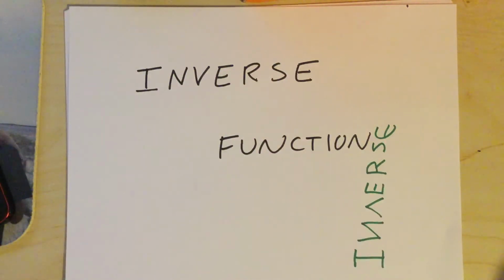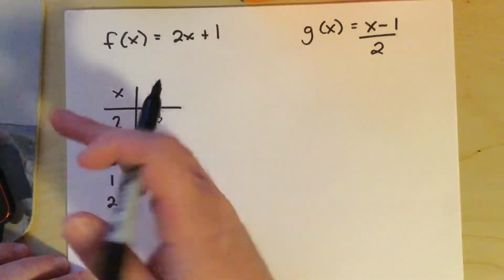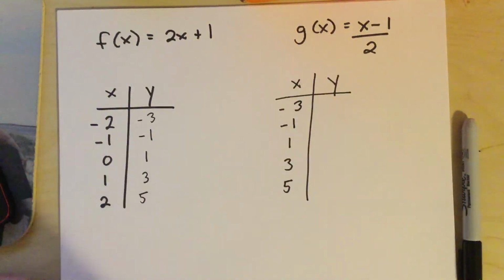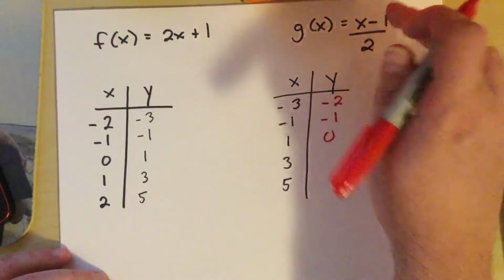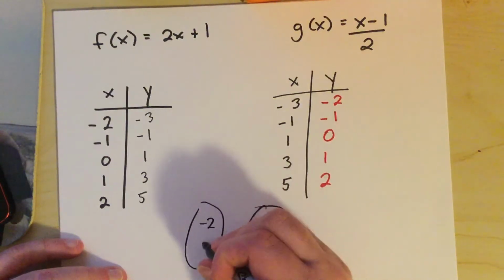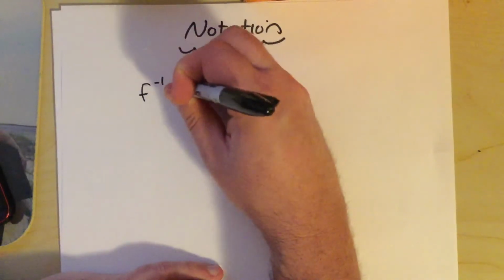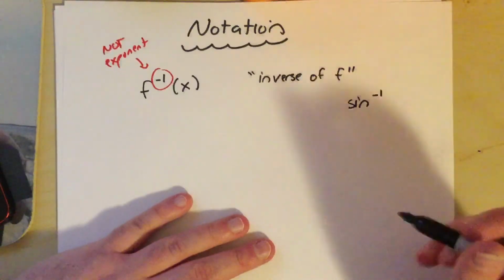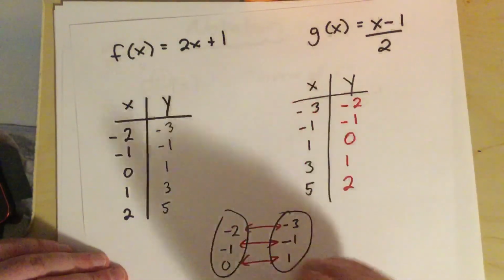Inverse functions (part 1/3)